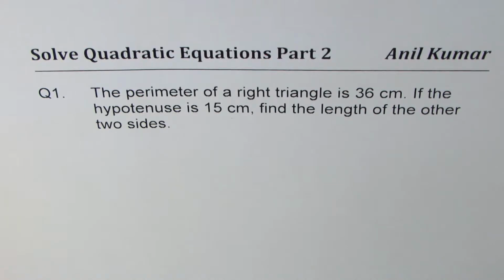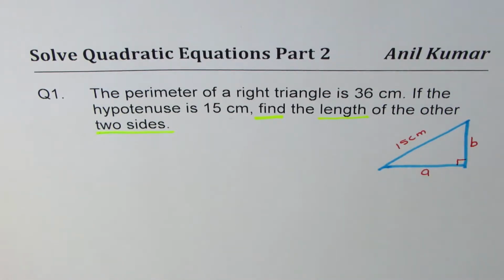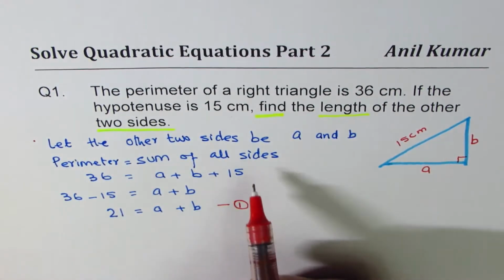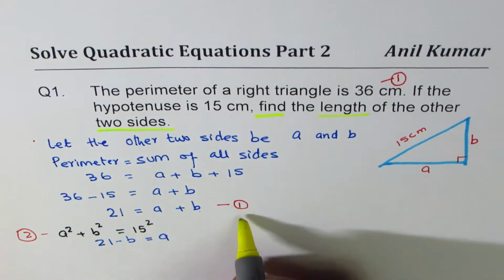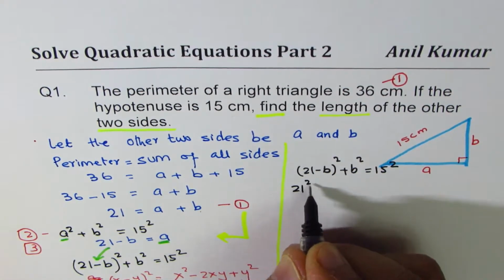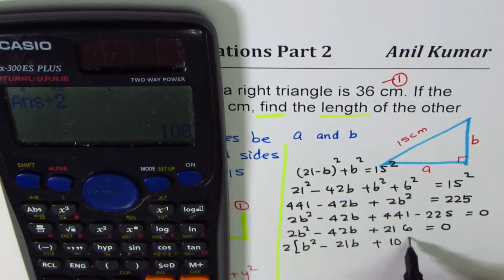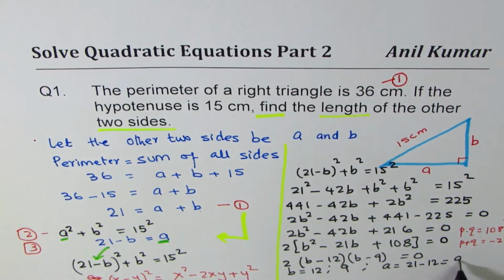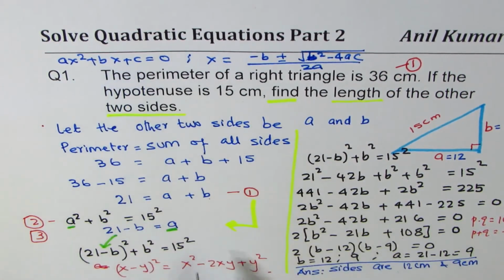Q1 Quadratic Application Find Sides of Right Triangle with 15 hypotenuse